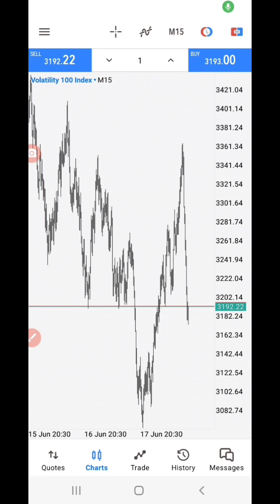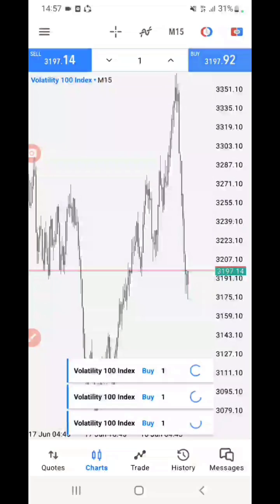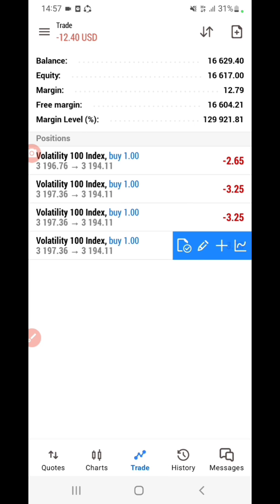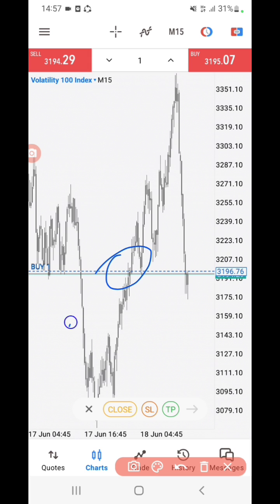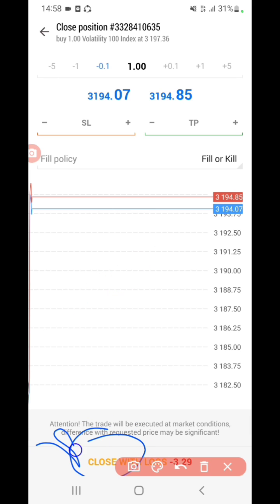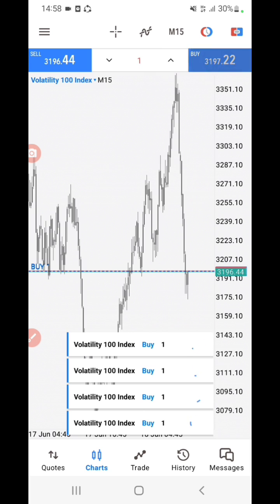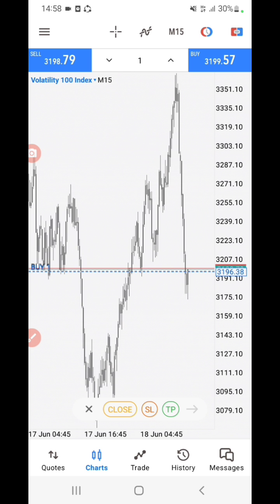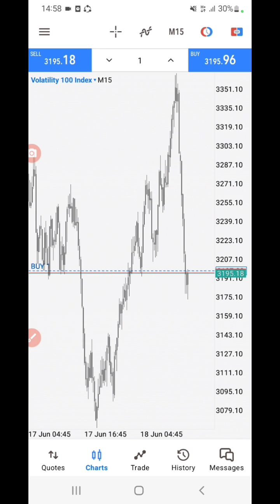How To Close Positions Fastest On Metatrader 5 In 2023 (Ultimate Step-by-Step Fast Execution)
How to close positions fast on Metatrader 5 in 2023

Synthetic Indices Most Profitable Price Action Strategy!!

TIMESTAMPS